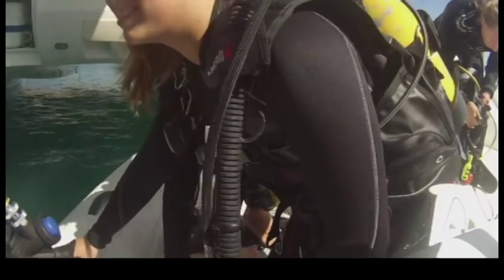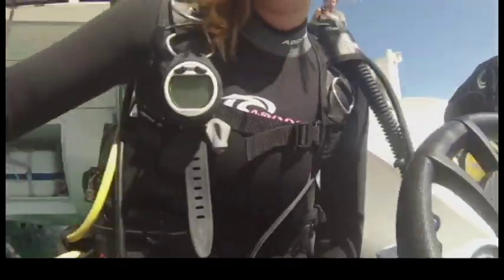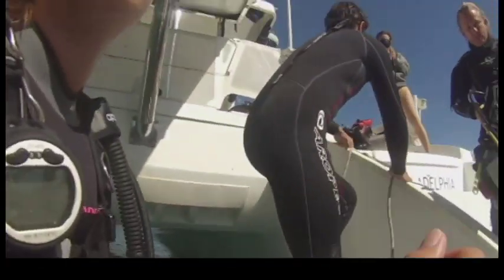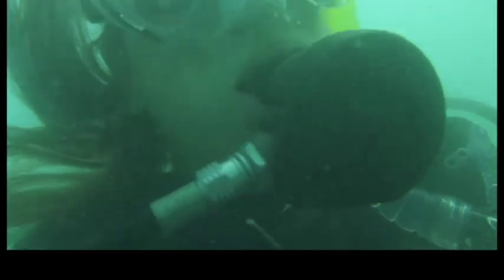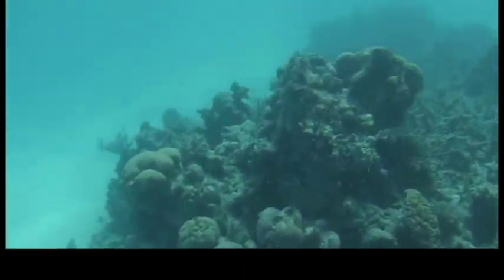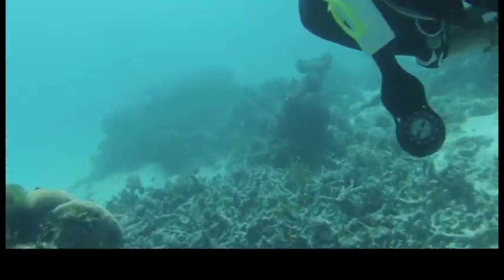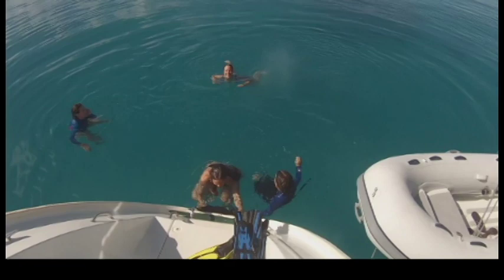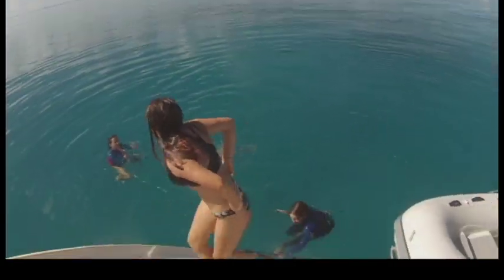We Get Certified!--Diving in Magnetic Island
We stayed an extra week in Magnetic Island, off the coast of Queensland, to get our diving certificates! Our instructor, Amanda, was amazing and we all learned so much before heading off on our own to dive the Great Barrier Reef!